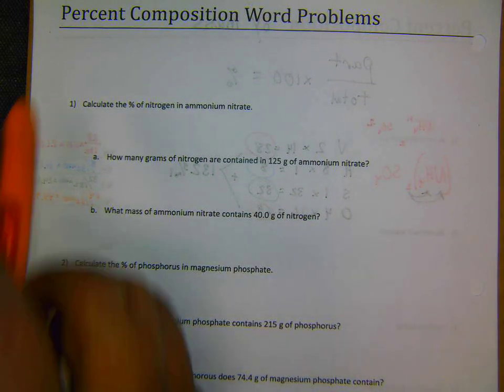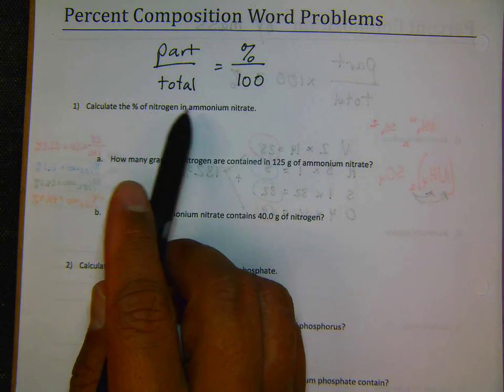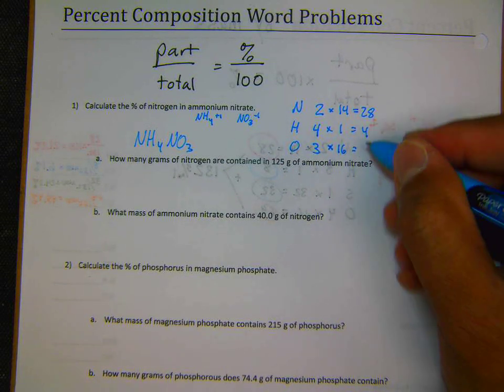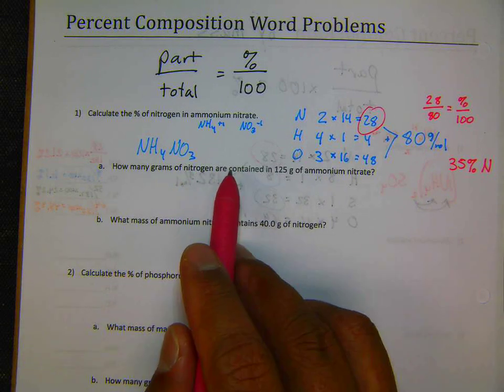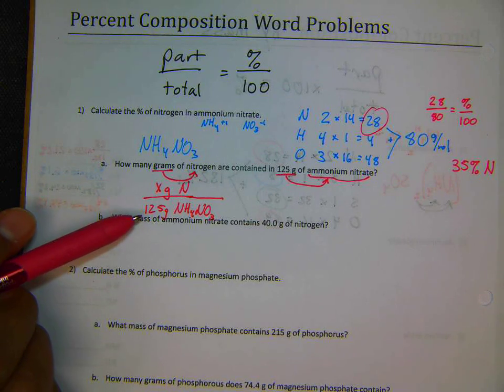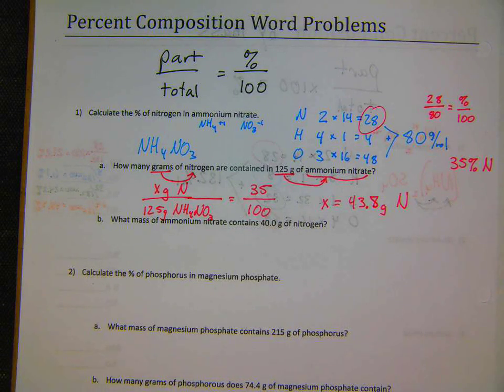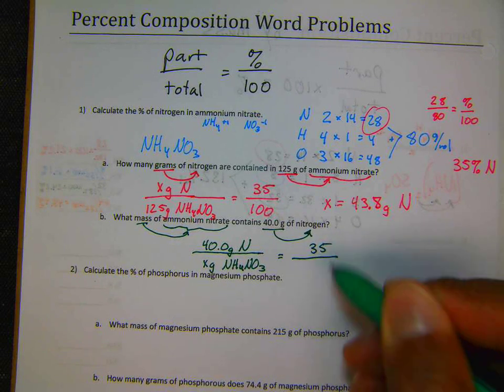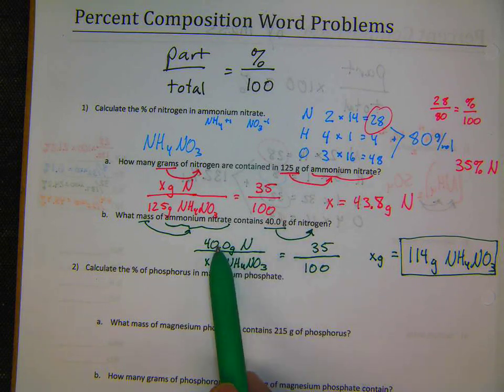Calculations with percentage composition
How to use the percent compositions in word problems